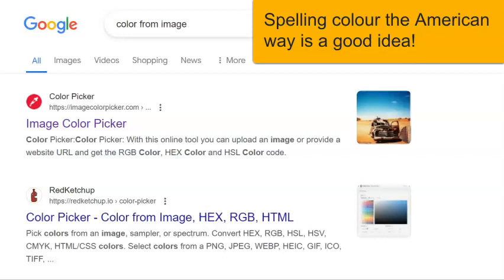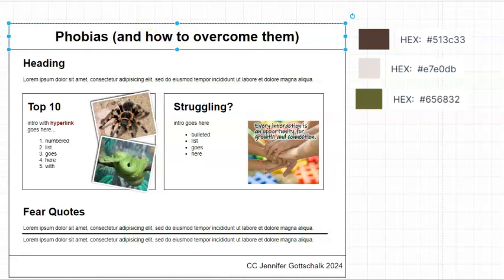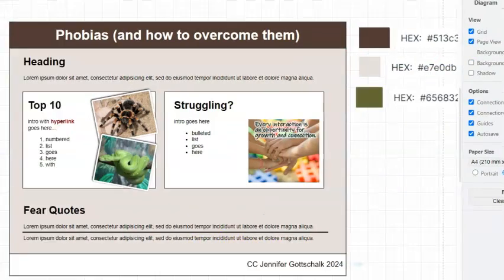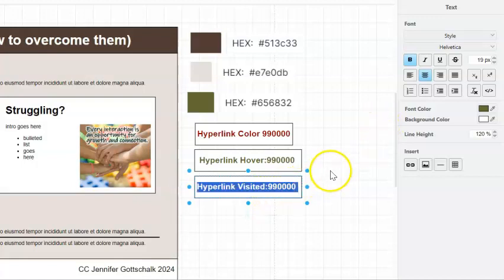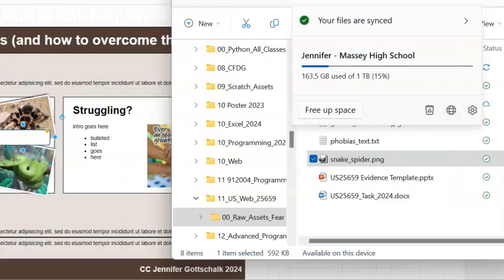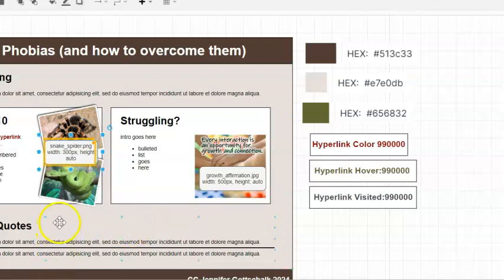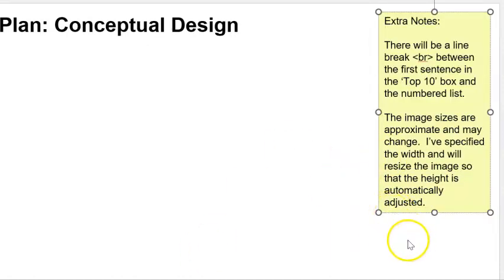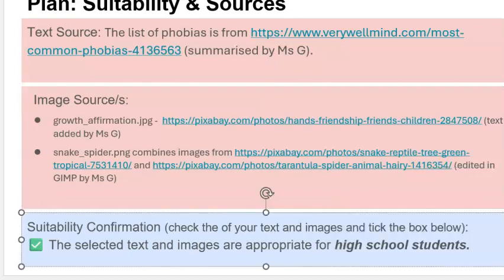03 colours sources